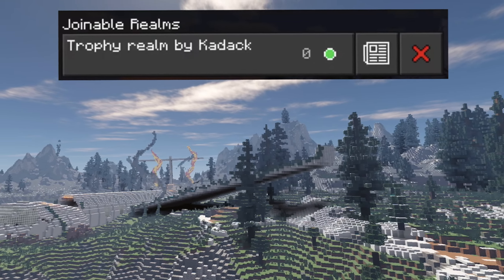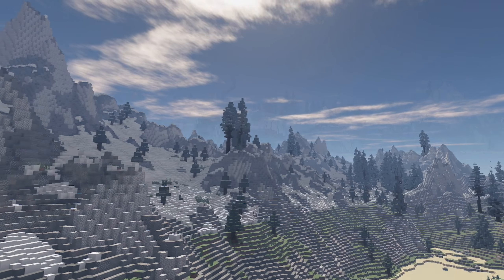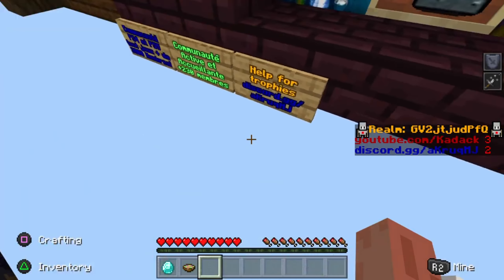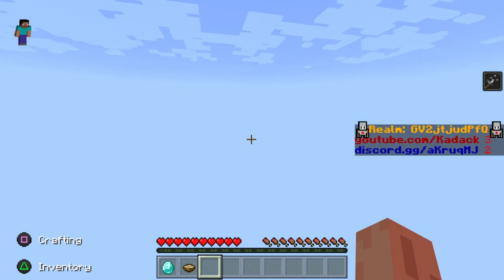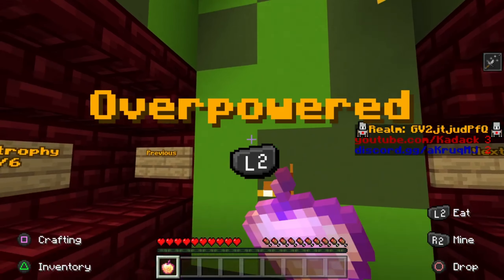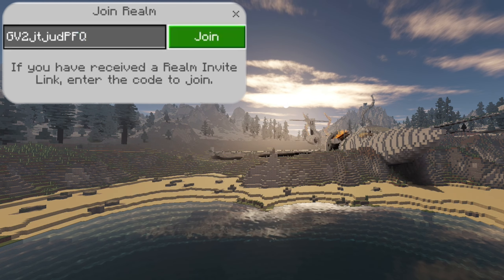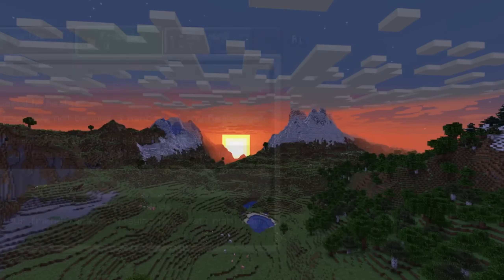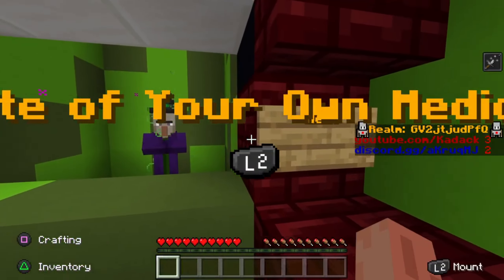Minecraft BE 1.18+ ACHIEVEMENT REALM (Unlock Achievements Fast!) SWITCH, XBOX, PS4, iOS & Android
Shader used: FMDS Shader, Chinese shader in Beta no link yet sorry